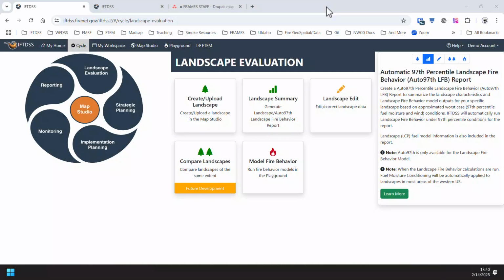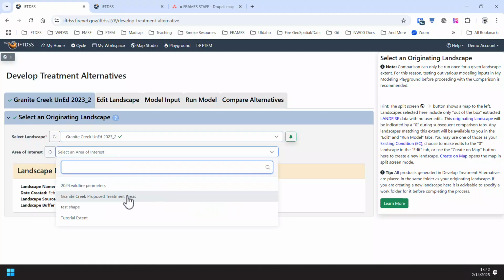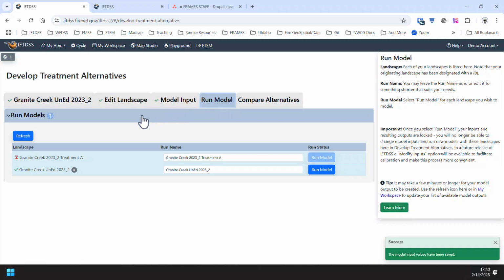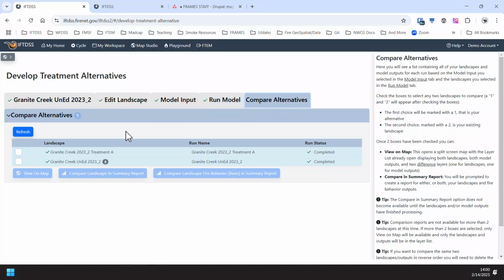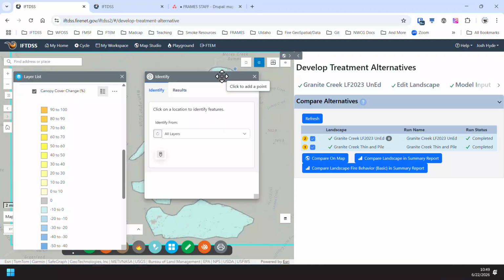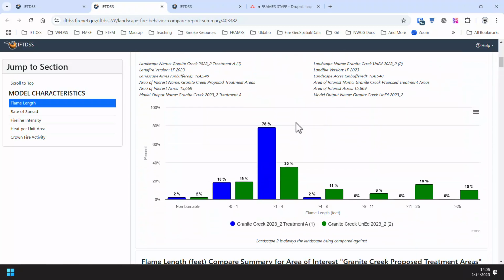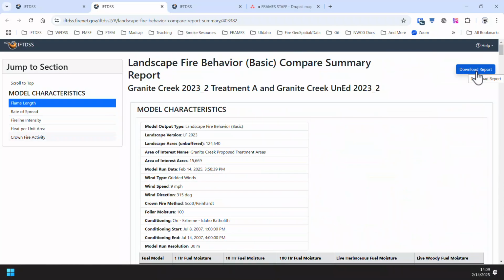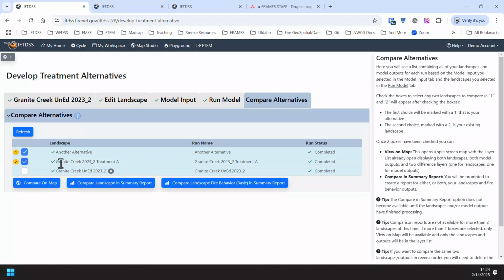Develop Treatment Alternatives (DTA) in IFTDSS